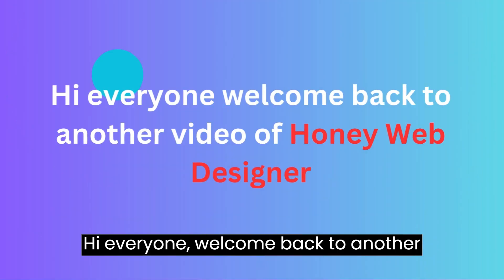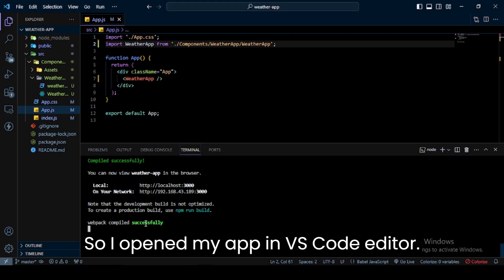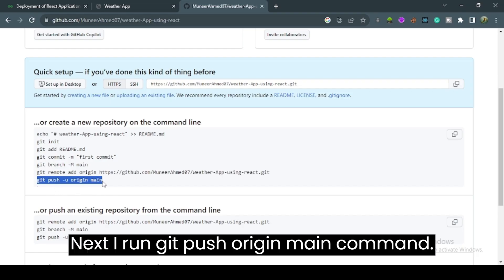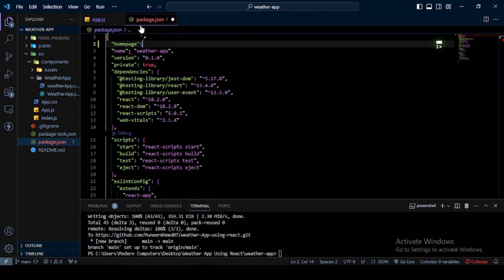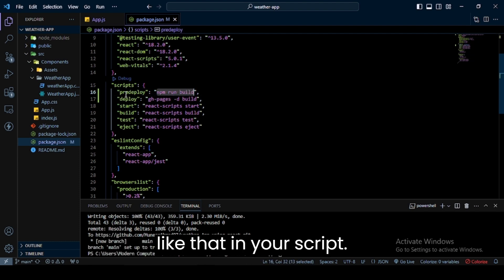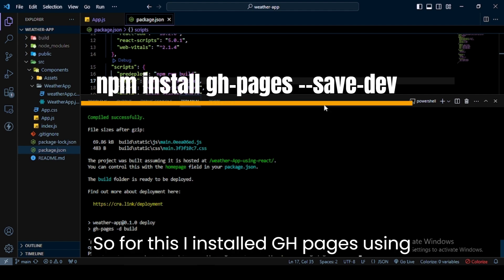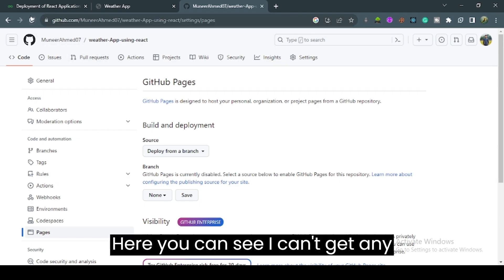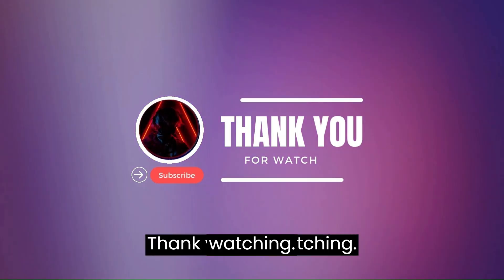How to deploy REACT APP In GitHub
Hi! everyone. In this video, we will learn how we can deploy our react project on Git Hub.

How To Deploy A React App To Github Pages (Simple)
How To Host React JS Website Live for Free using GitHub in 2022.
How to Upload / Deploy react.js app / project to GitHub Pages step by step process from Scratch.
How to Deploy Create React App to GitHub Pages?
How to Deploy React app on GitHub?